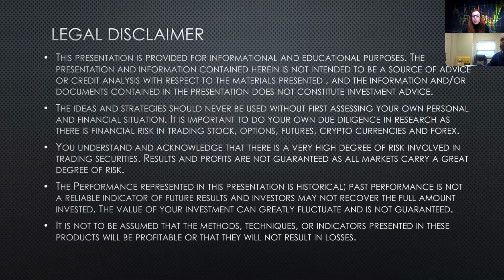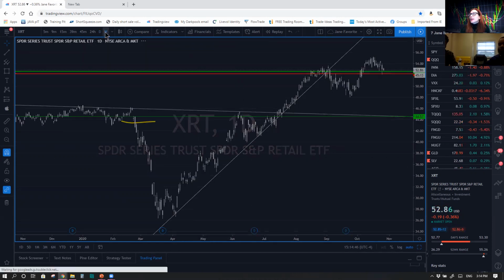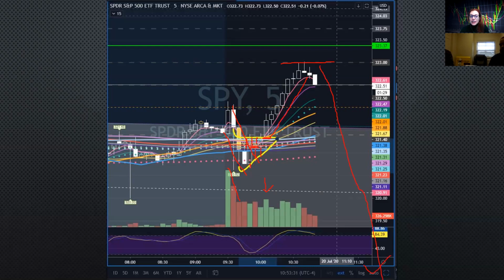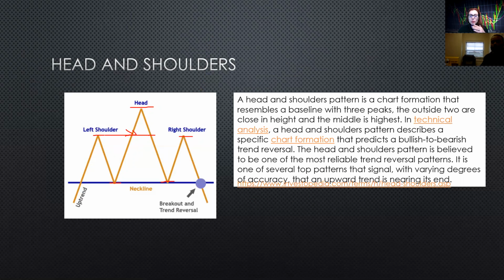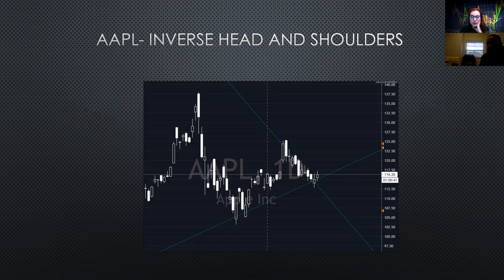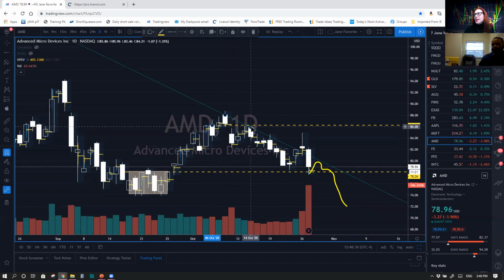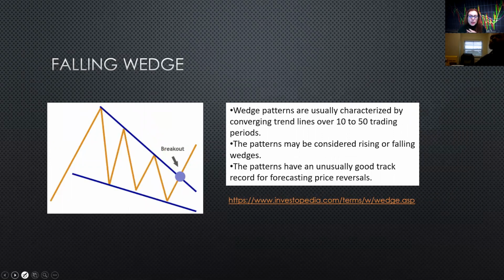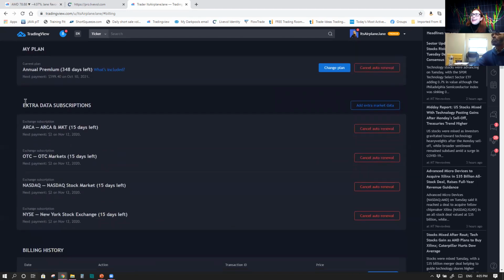Patterns, Recognition and Repetition